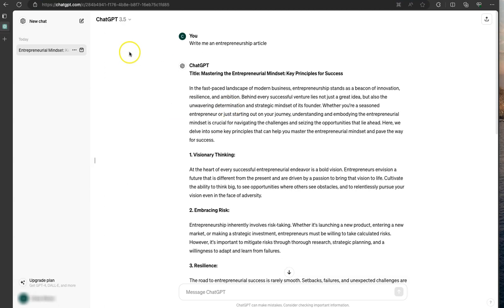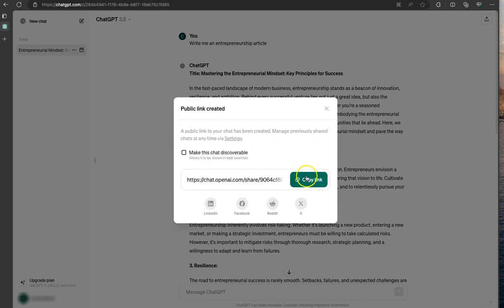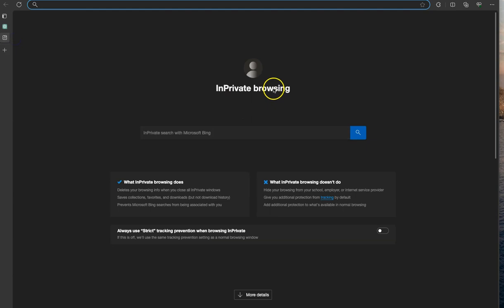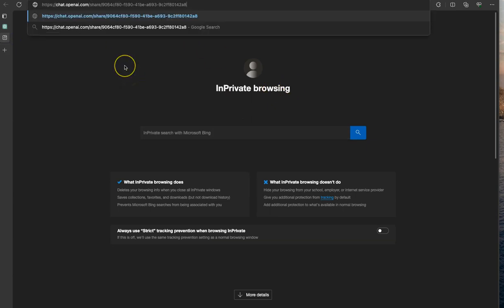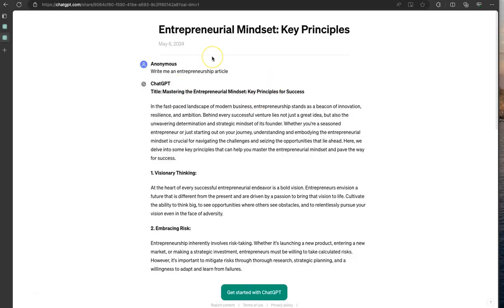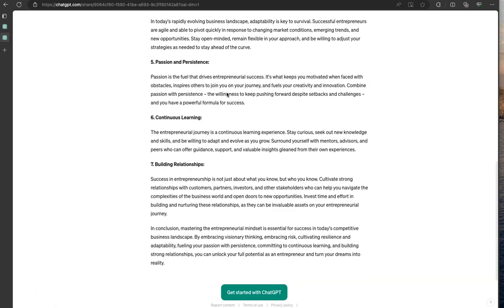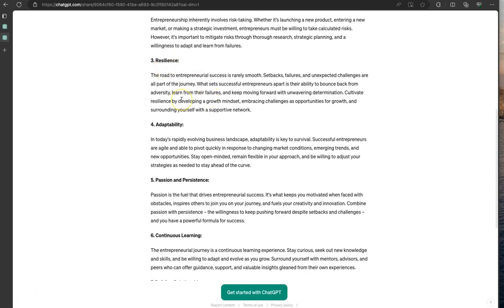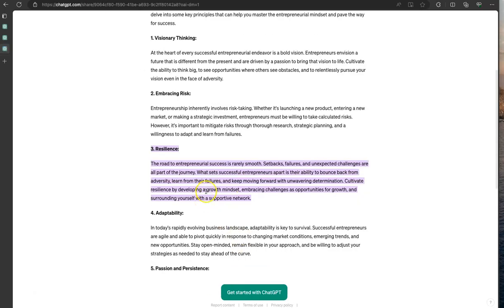How To Share ChatGPT Prompt Conversations (2024)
A quick tutorial on how to share your ChatGPT prompt conversation.